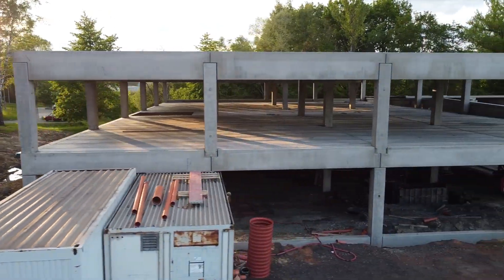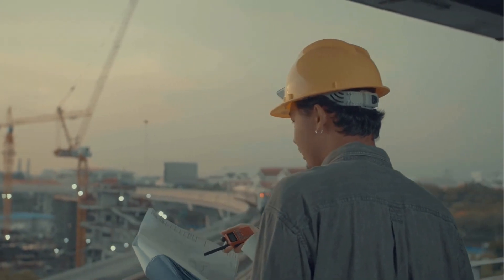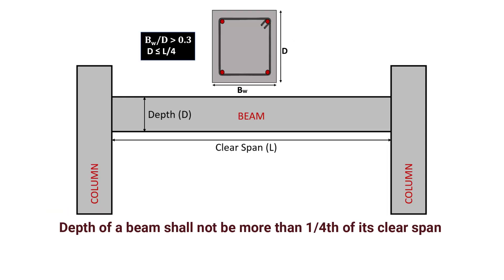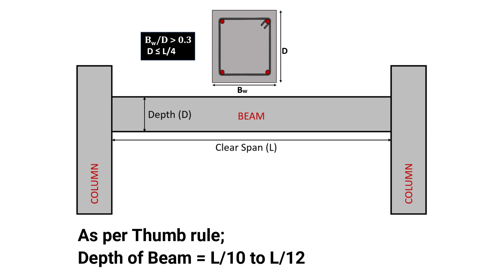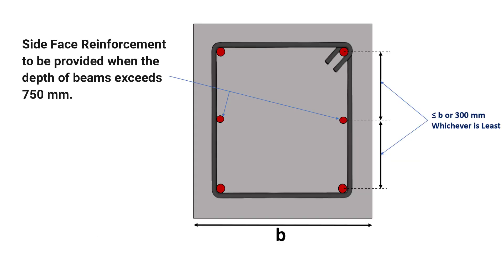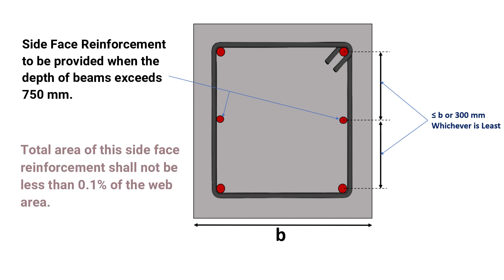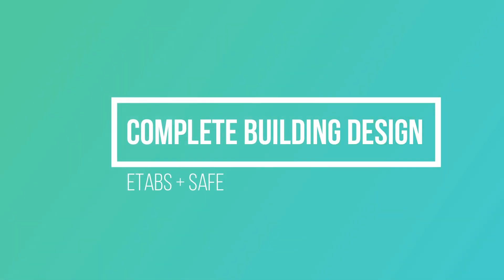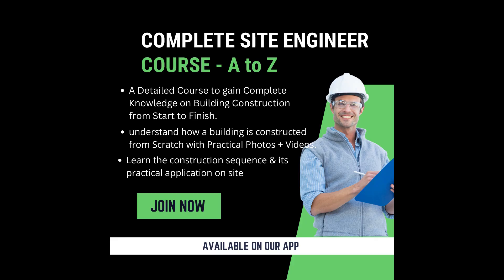Important concepts related to the design of beams | as per IS 13920 | Civil Tutor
In this lecturee, I have discussed some important concepts related to the design of RCC beams which are going to be very much helpful to all of you.